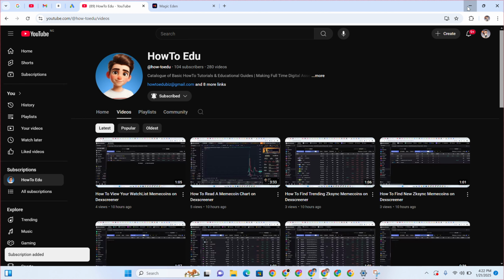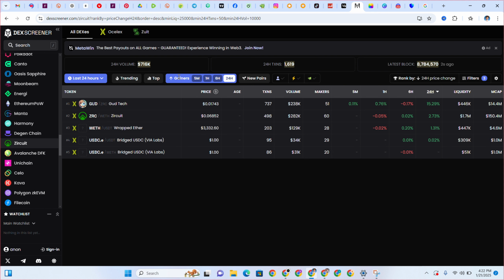How To Find New Zircuit Memecoins on Dexscreener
In this video I'd show you How To Find New Zircuit Memecoins on Dexscreener, Ensure you subscribe & turn on the bell notifications to this channel for lots of more educational guides and contents like this.

⛓️ This Links Will Help You :

1. Sign up For a Chance to Win $100 on your first Deposit

2. Earn Your first $5 Now

3. Deposit + Sign up to get Amazing Job Gig Offers

4. Best Virtual Dollar Card for Online Payments & Subscriptions

5. Click & Sign up to this if you have $3

6. I use this S£cret Tool to grow my other Faceless Channels

7. Learn Forex Trading From the Scratch

8. The Complete Amazon KDP Beginners Program

9. Google Ads Mastery Program

10. The Ultimate WhatsApp Sales Blueprint

11. Earn up to 55% on Each Trade

12. Earn up to $500 I'm Credits

13. Invest in Stocks & Shares

14. I use this App to Save my MONEY For the Future :

15. I use this SEO Tool only for my Video Optimizations & Keywords Research :